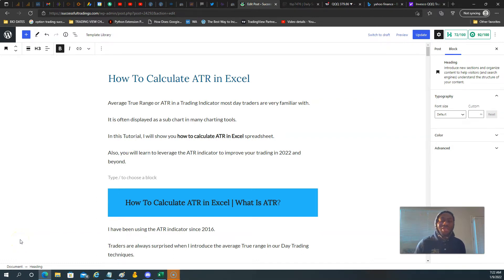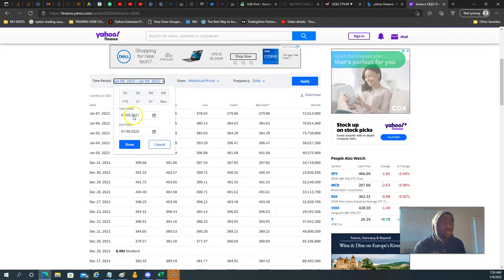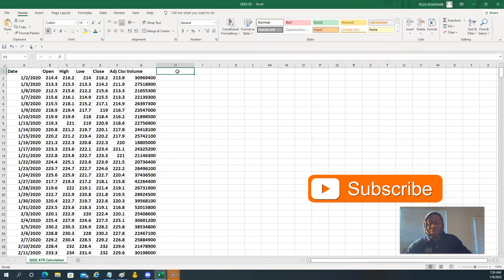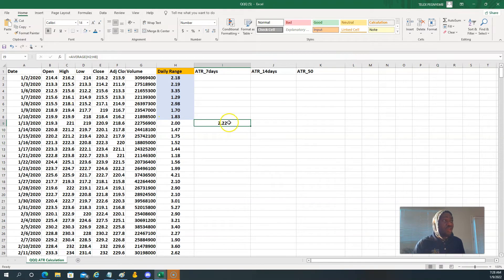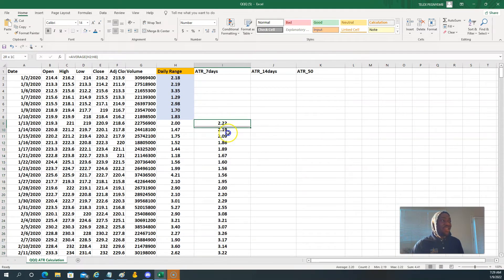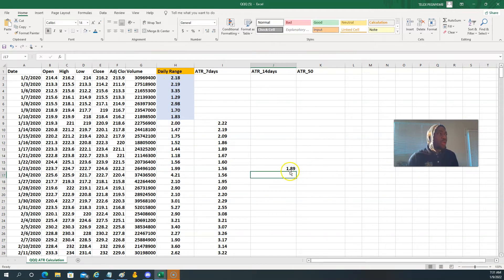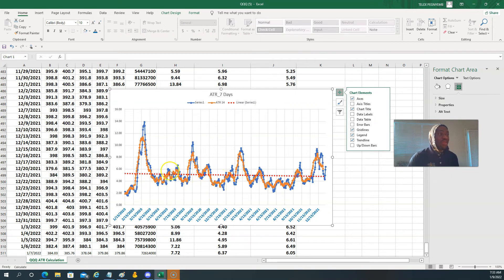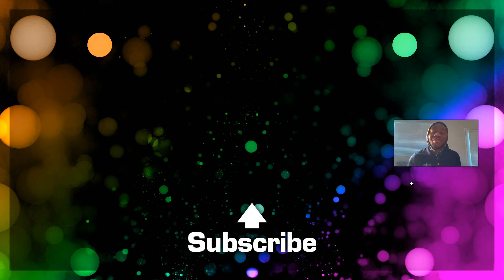How To Calculate ATR In EXCELin 2022 | 💎 Free Options Trading Excel Templates Download 🟢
Average True range can be used in stocks, Forex, crypto and options trading.

In this video, I will show you a quick and easy method how to  calculate Average True Range (ATR)  in excel.

You will be able to learn about differences between ATR 7,  ATR 14  ,  ATR 50 and which ones best  suits you trading style best.

Some of the most used cases of Average True range  indicator (ATR) are:

# Trailing Stop
# ATR Technique to Pick an Option Strike Price
# Day Trading Profit taking

Related Articles:

#1. How Much Money Do You Need to Trade Options?

#2. Options Trading for Beginners: Full Guide A through Z Questions Answered

How to Use ATR To Pick a Strike Price